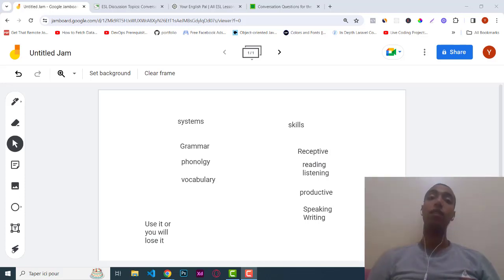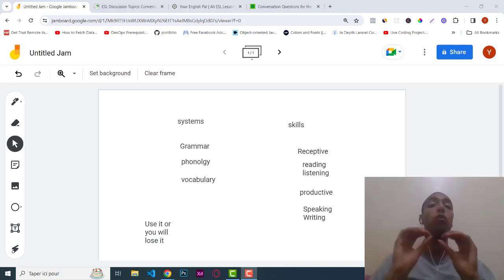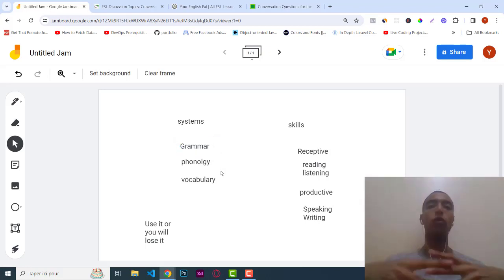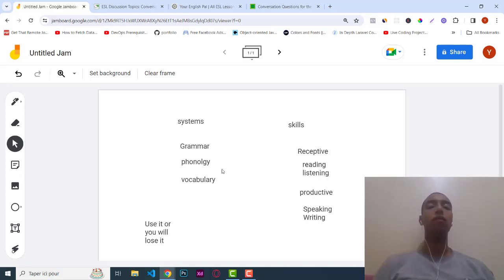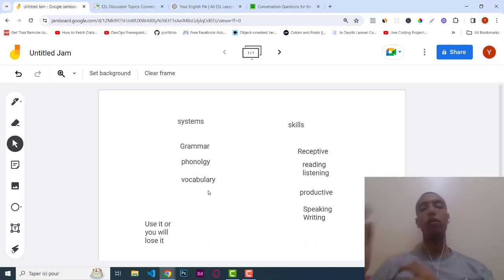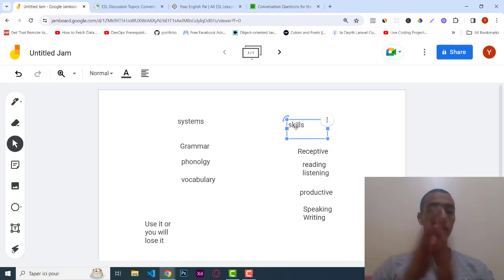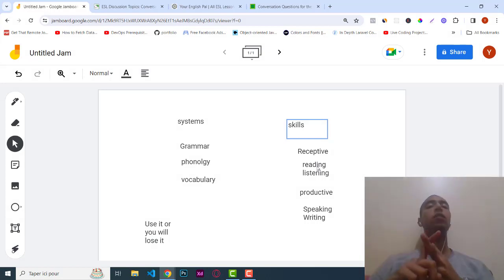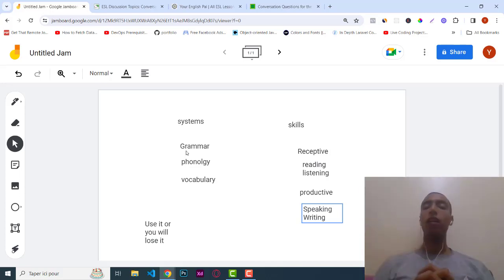About the communication sessions